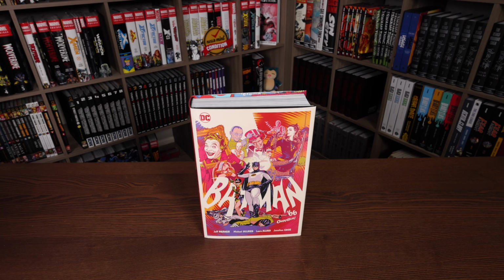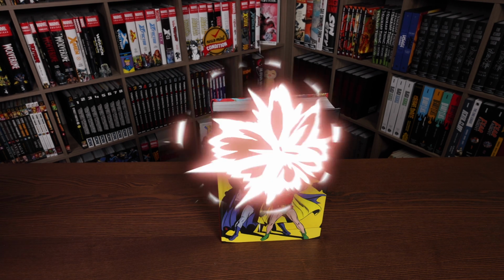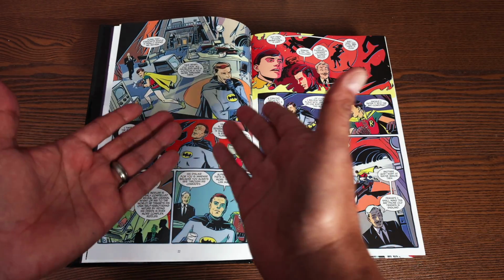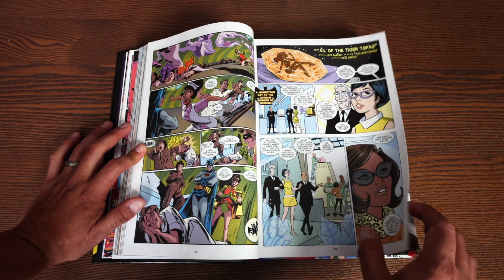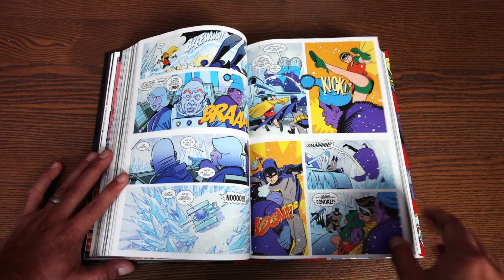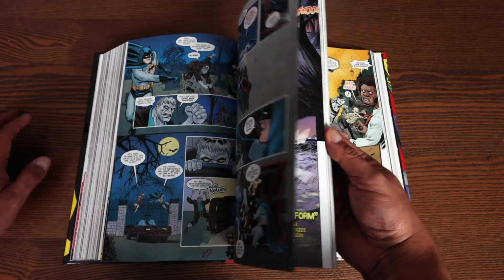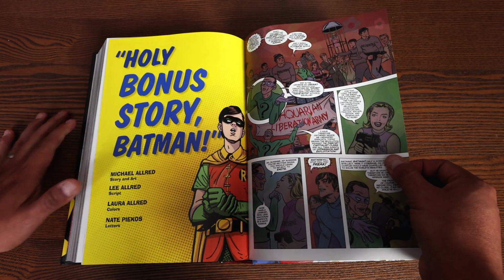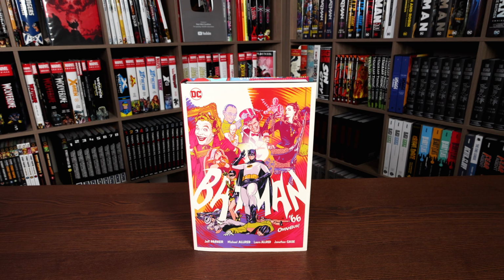Batman ’66 Omnibus (New Printing) Overview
Join me for a  look inside at the New Printing of the Batman ’66 Omnibus!  What is this omnibus even about!?